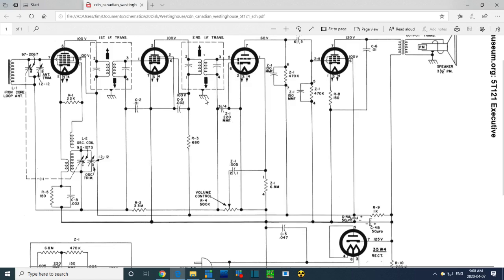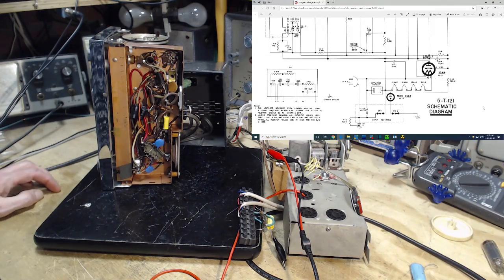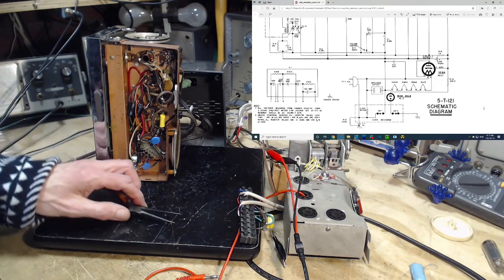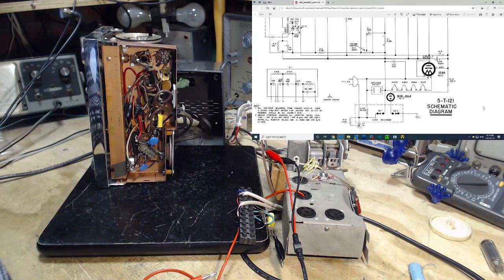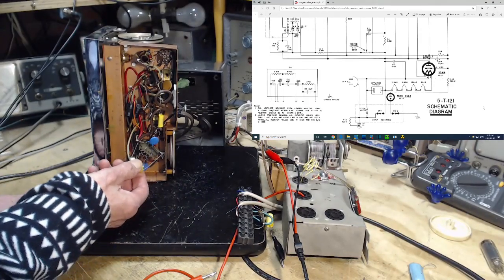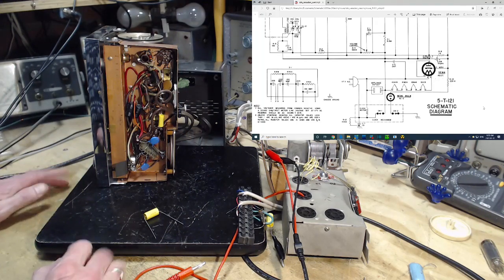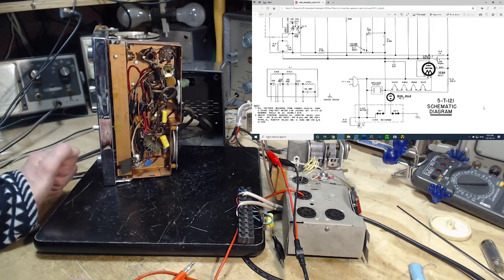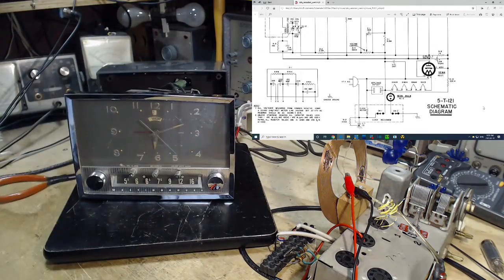Westinghouse 5T121R-2 Clock Radio Video #7 - Last Problems Solved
After a disappointing result when I assembled the radio for a test, I look for a cause that I can correct.  This is a great looking little radio and I want it to sound great too and the distortion and garbling is just too much to accept.